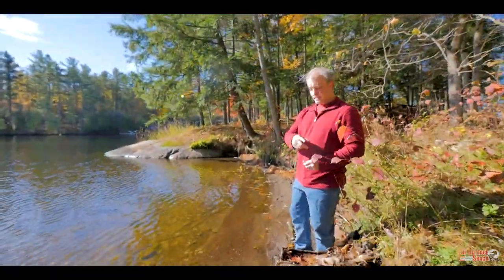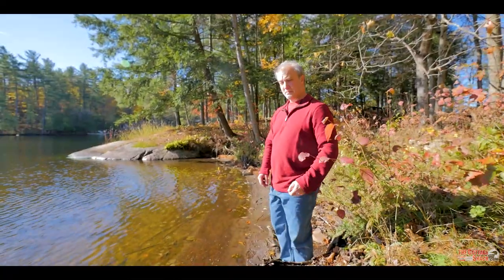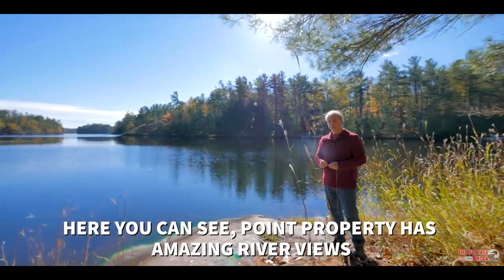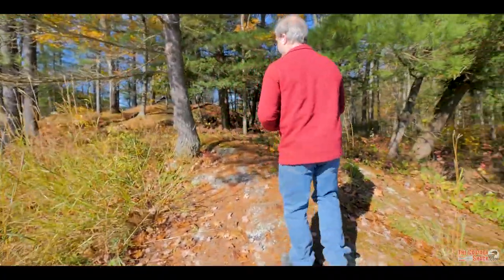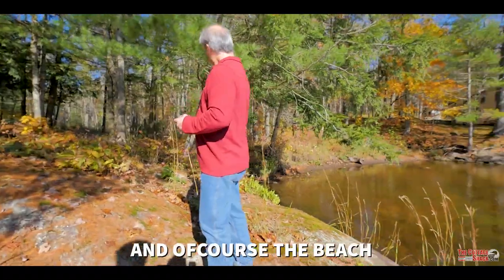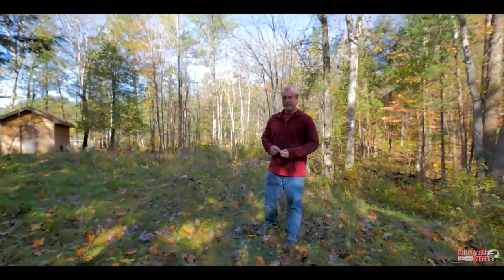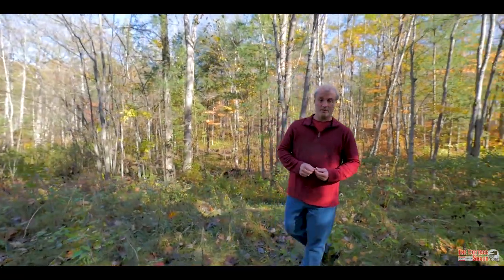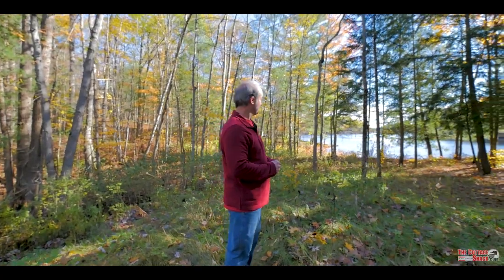Private Water Access Cottage on Severn River | HD Real Estate Videos Ontario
​28 SR-406 Severn River Shores